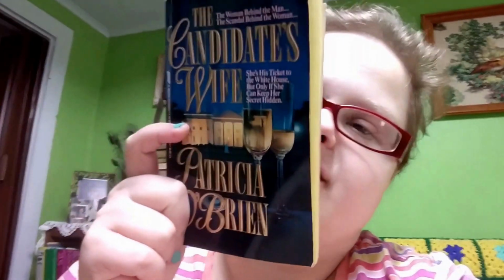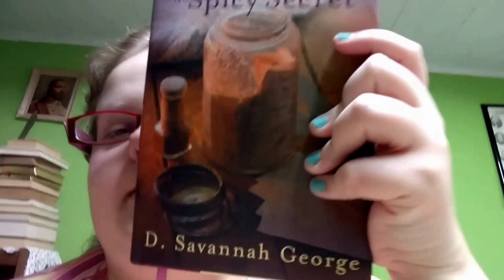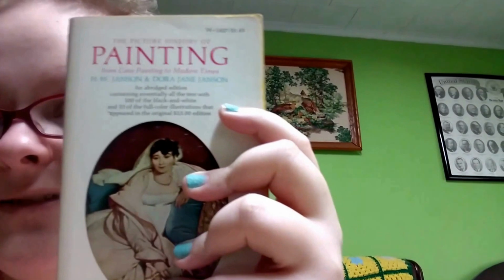Book Reviews LVII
1) Jurassic Park by: Michael Crichton
2) The Picture History of Painting by: H.W. Janson and Dora Jane Janson
3) The Hot flash Club by: Nancy Thayer
4) A Spicy Secret by: D. Savannah George
5) The Candidate's Wife by: Patricia O'Brien
6) Dog Gone, Back Soon by: Nick Trout
7) Great Artists of the World by: Larissa Branin